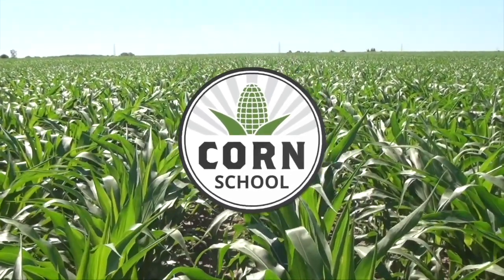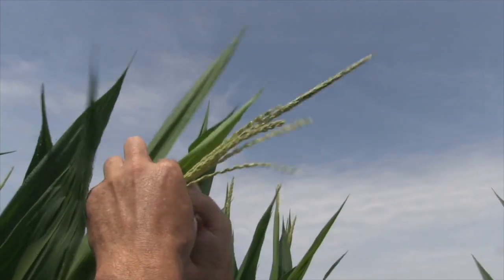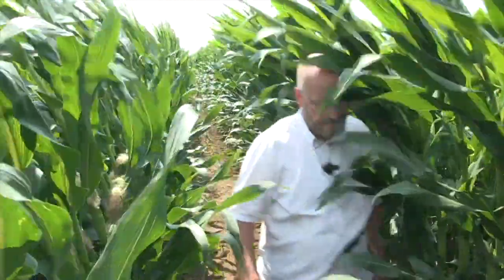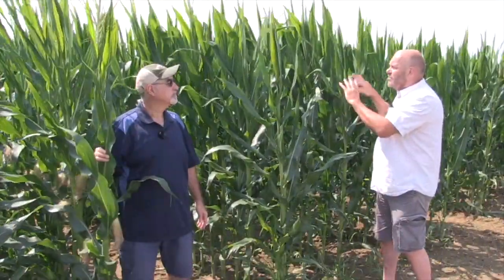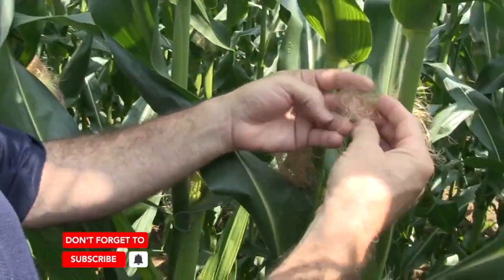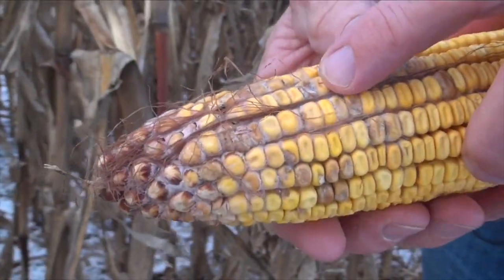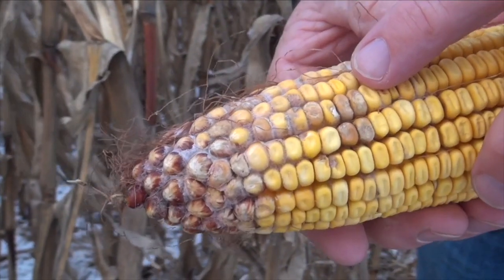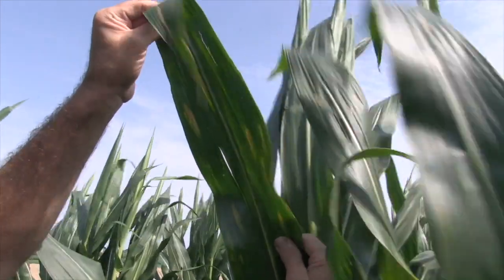Corn School: Fine-tuning fungicide targets and timing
Protecting your corn crop from disease throughout the growing season can be a challenge.

On this episode of RealAgriculture's Corn School, Ontario Ministry of Agriculture, Food and Rural Affairs plant pathologist Albert Tenuta and University of Guelph associate professor Dave Hooker team up to offer tips on how to select a fungicide and stage the crop for optimum disease control.